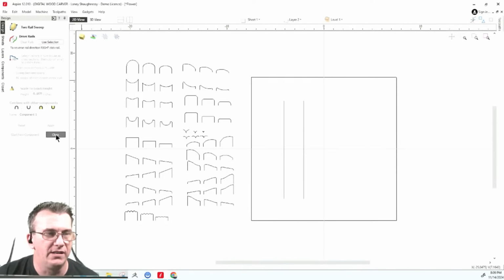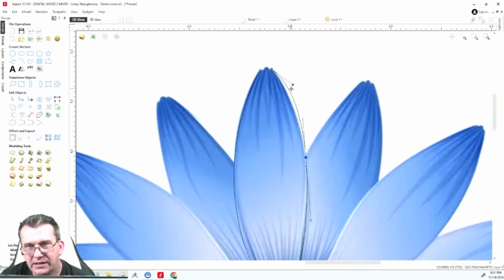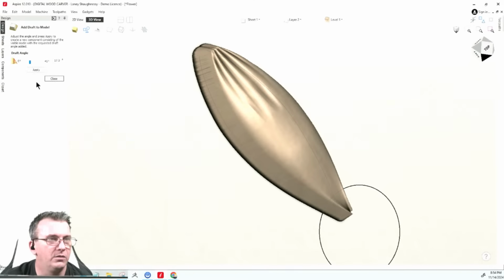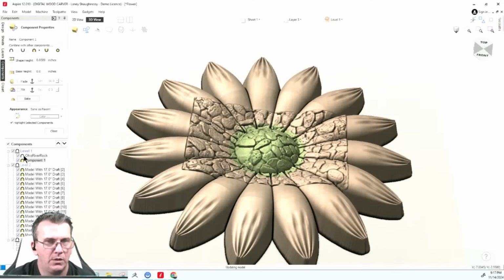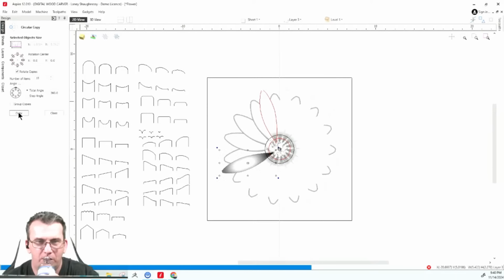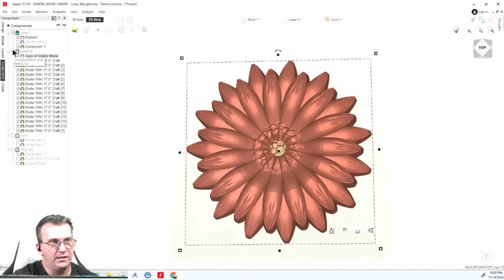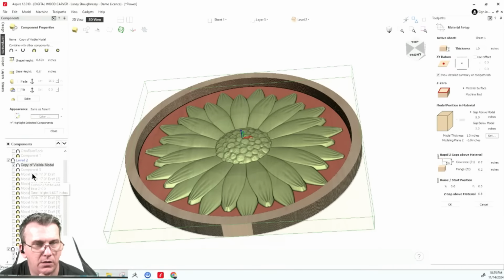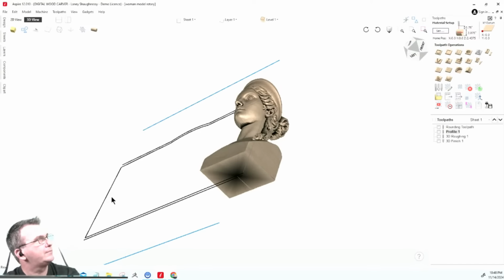Introduction to 3D Modeling - Getting to know the 2-Rail Sweep Tool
Tonight we are going to model a multi-pedal flower using the 2-rail sweep tool and a vareity of profile vectors to acheive the desired outcome.